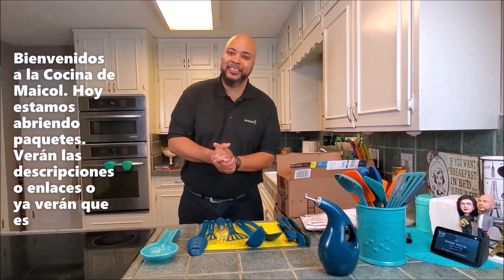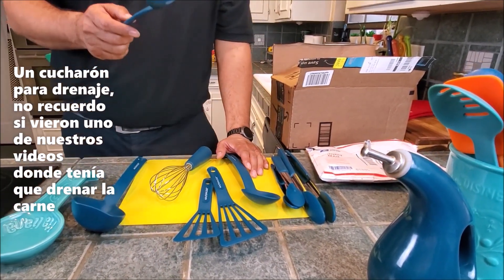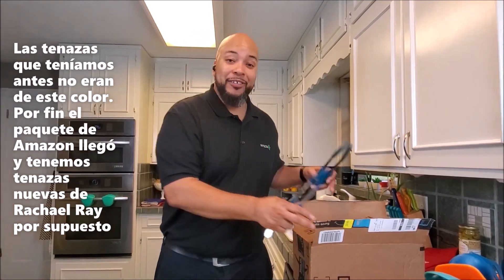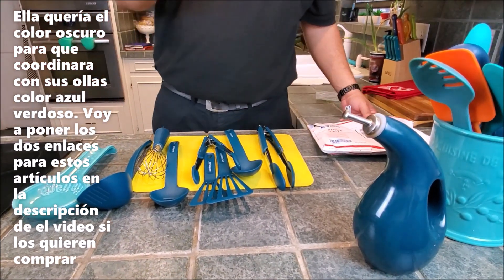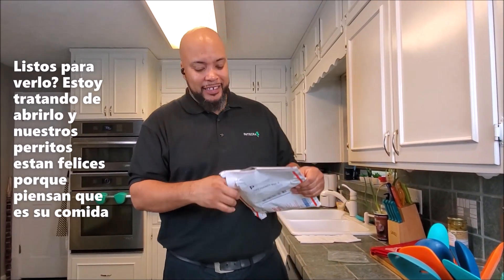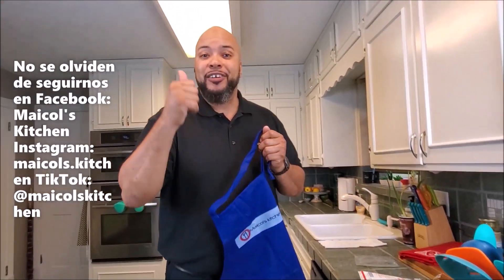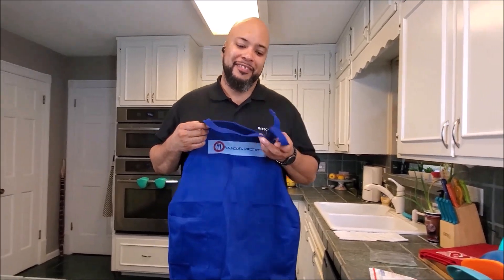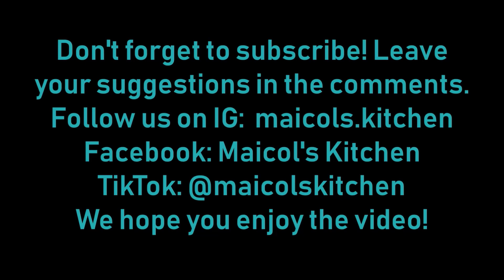Unboxing - Rachel Ray's Kitchen Utensils and our new Custom Apron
Desempacando algunos artículos que ordenamos. Y para que vean que si leemos sus comentarios, alguien menciono que yo debería usar un delantal especial. Así que diseñamos nuestro logo y por supuesto, tenía que ser en mi color favorito, AZUL y aquí está el resultado. Me encanto! Y no puedo esperar para usarlo en nuestro próximo video. ¡Manténganse en sintonía!
Estén atentos!

Unboxing some new items that just came in. Someone mentioned that I should wear a special apron in a comment, rest assured we are reading them.  Based on the recommendation that I should have a special apron, we designed our Logo and added it to an apron.  Of course it had to be in my favorite color, BLUE and here is the result. I love it and can't wait to rock it n our next video.

Rachel Ray Tongs

Rachel Ray Tools and Gadgets